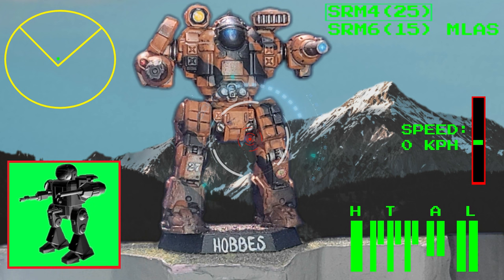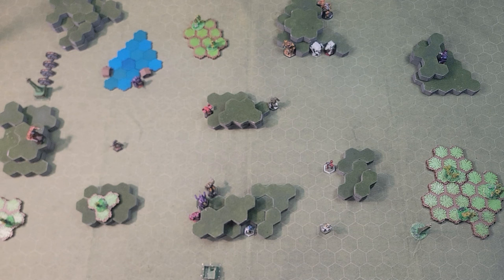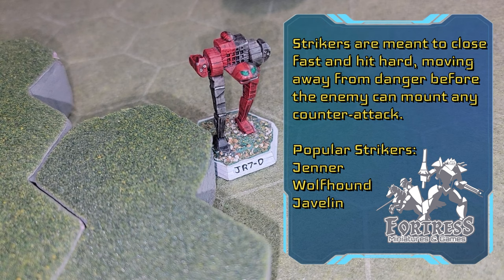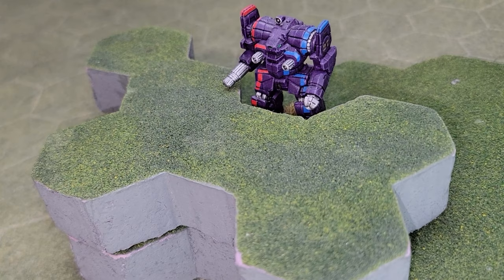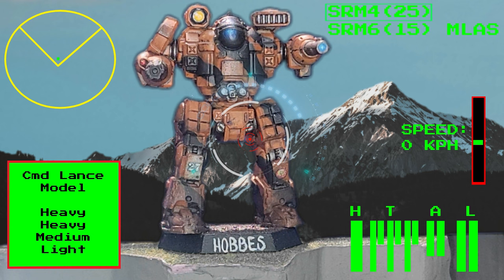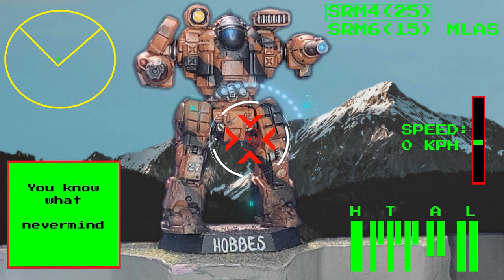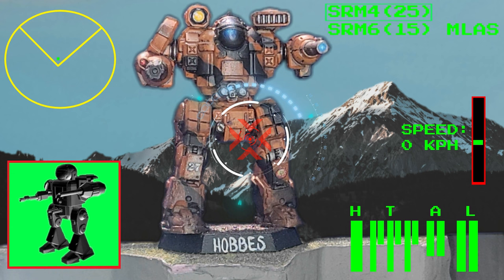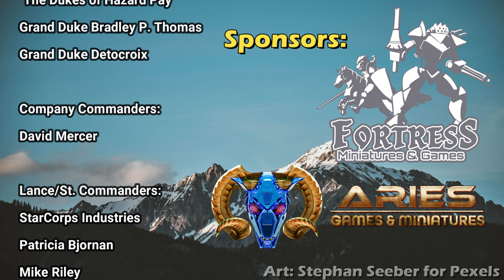HOW TO BUILD A LANCE OF MECHS IN BATTLETECH | Tutorial: Lance Building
Well, Canopus Cats and Kurita Kittens...I was challenged to make this video by viewer bruced648. It was something I knew I could do, but the HOW...until I thought hey, let's do another one of these cockpit vids. Except this time, I was able to make use of a small, hand constructed BLUE SCREEN rather than my usual green screen. I am pretty pleased with how that background turned out. Pay attention, the sky moves. I am kinda proud of that effect.

This is also my first foray into the world of stop-motion animation/photography. It is a very rudimentary experiment, but I am happy with it nonetheless. I really wanted to sell the idea that the minis were moving, and I did not want my hand in the frame, as I thought that would just break the immersion (it's what I had to do last time before I had this idea). So I changed it up there.

Otherwise, this is how I build lances. I eyeball it, ask myself what I want and weight it against what I already have. There's a lot that comes from the experience of just using these things over and over ad nauseam, but understanding the purpose of each machine is a great help in constructing a force, because at least then you know what it's built for. With that, you'll have an idea of whether or not it's something you want to work with or whether you want to move on. As you understand each role, things like armor, speed, and armament will start to become more important to you and be able to be seen more clearly, to give you an effective idea of how the machine should be played.

TIMESTAMPS:

0:00 - Synchronizing Neurohelmet Interface
0:05 - Reactor Online, intro
0:53 - What is a Lance?
1:48 - Understanding Combat Roles
6:25 - Let's build a Lance
9:29 - The Close, Mothers